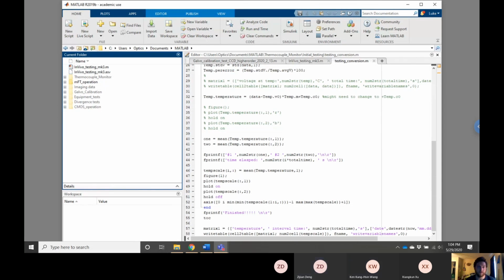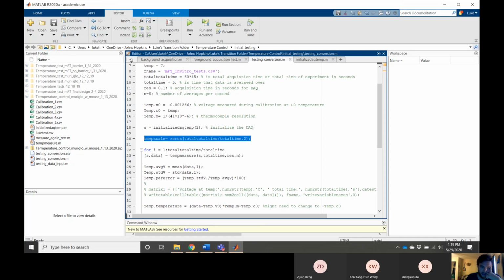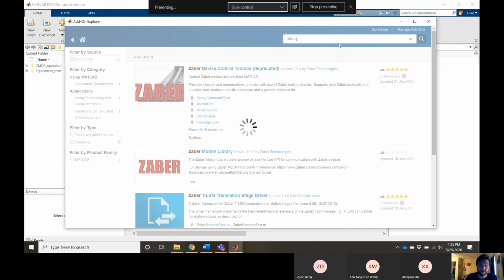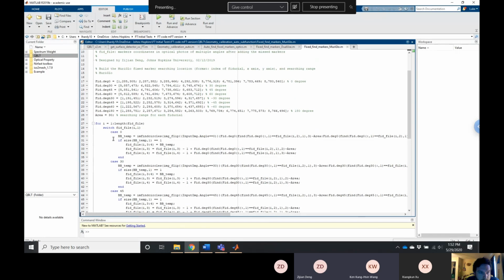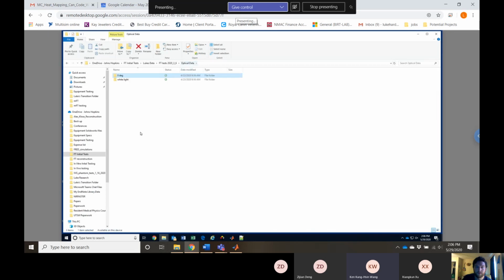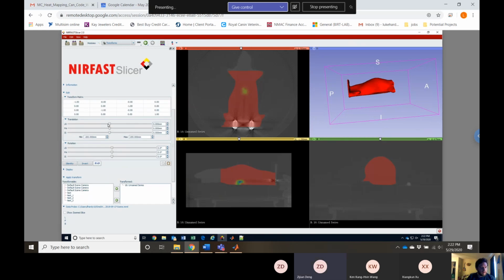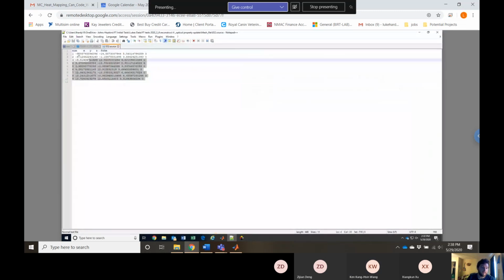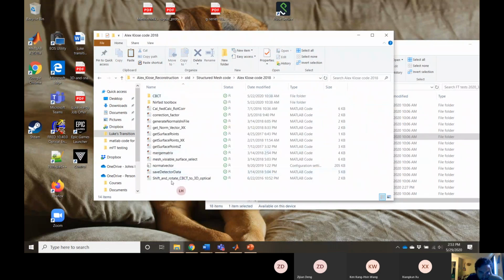LukeHardy_ThermocoupleControl CMOScameraControl mFTreconNIRFAST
Work Transition video 053020